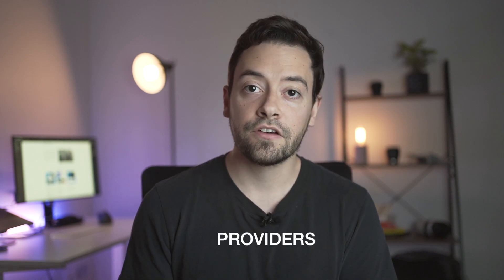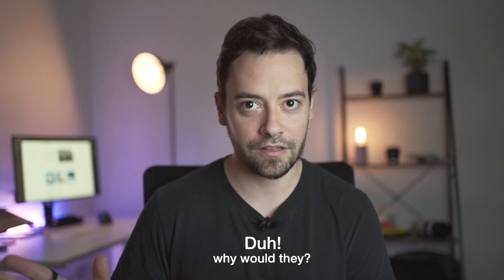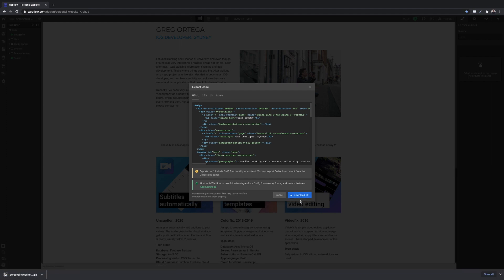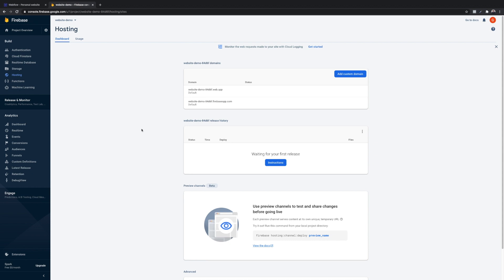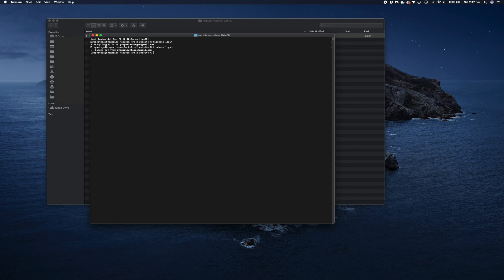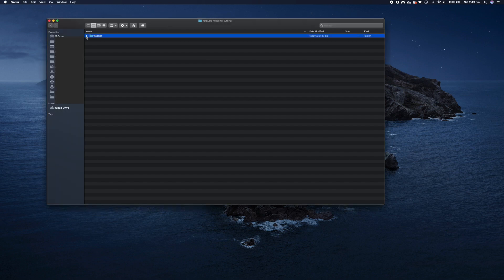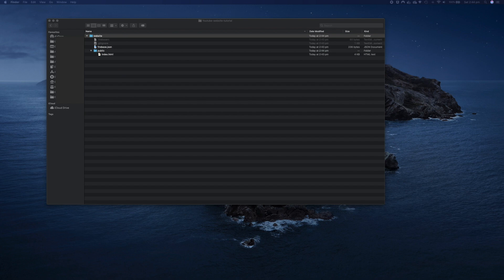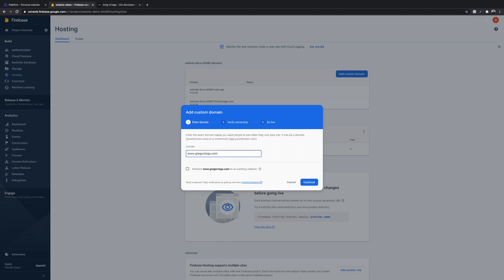How to export and host your webflow website, free!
How do you export your website from webflow, and upload it to firebase?

If you have used firebase before, it can be very simple, but if you have not done it before, I will show you how on this video.

Webflow is a great tool, and I use it for some of my project, but if you have a simple website about you, that is not updated on a regular basis, why pay a monthly fee when you can export it and host it for free with Firebase.